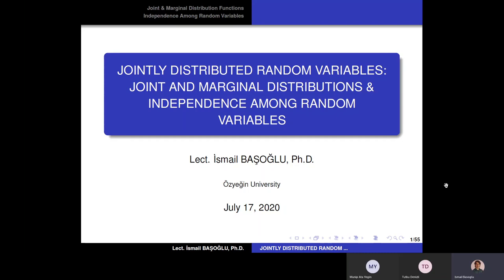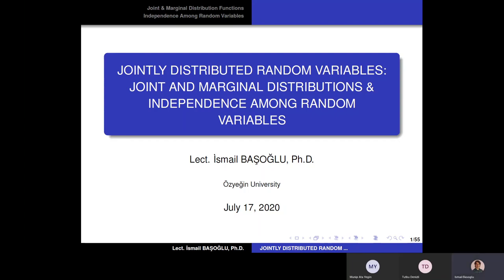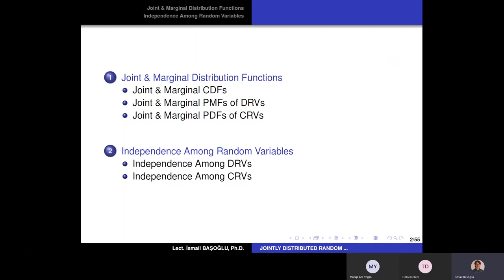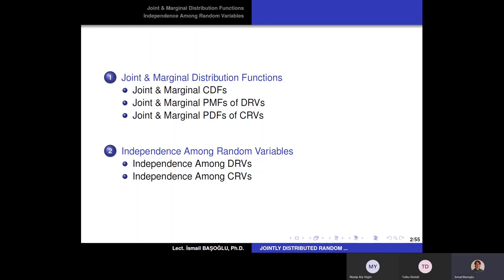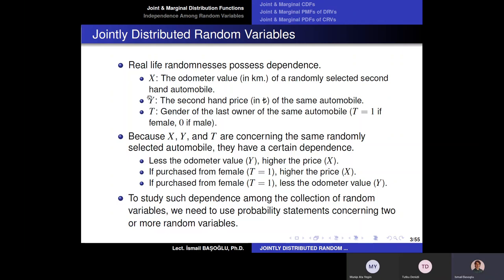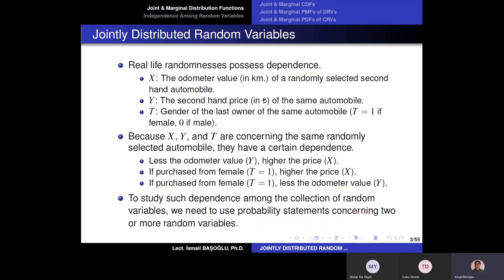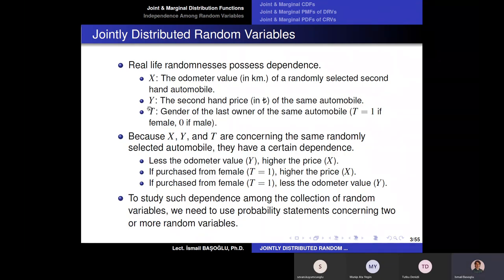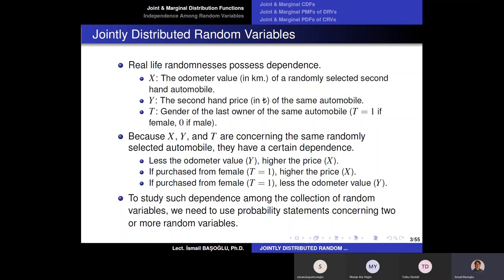Probability Theory 59 Jointly Distributed Random Variables Part I